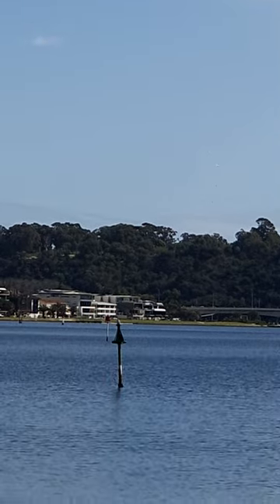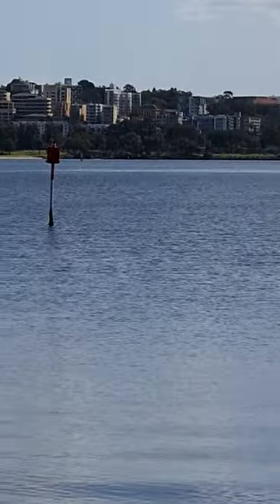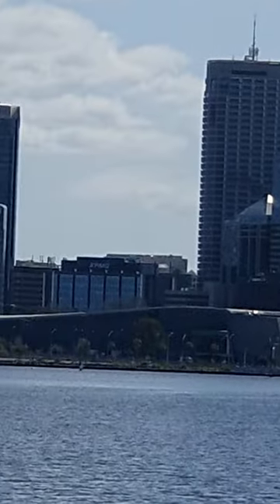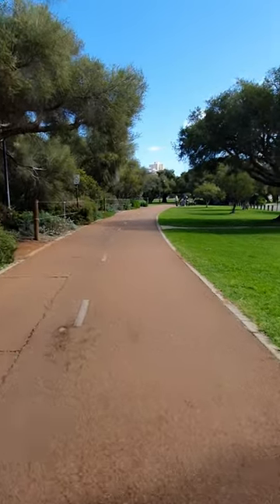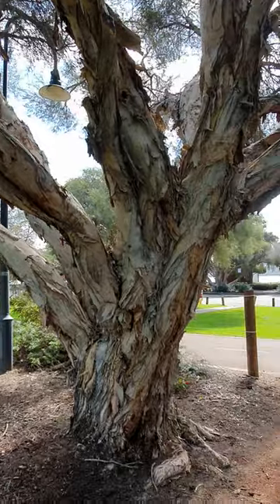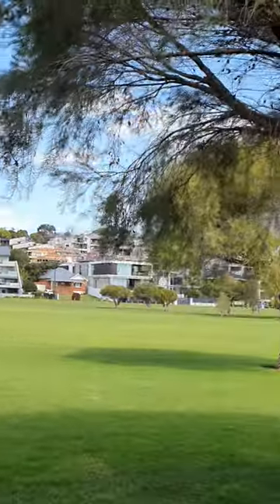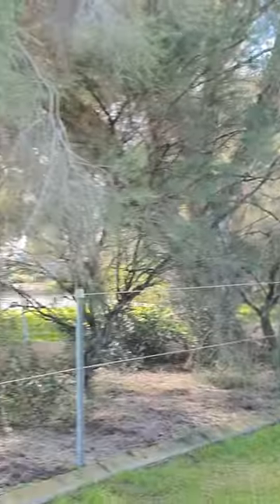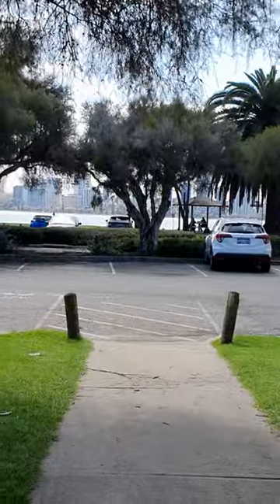Sir James Mitchell Park #04 (South Perth foreshore view )